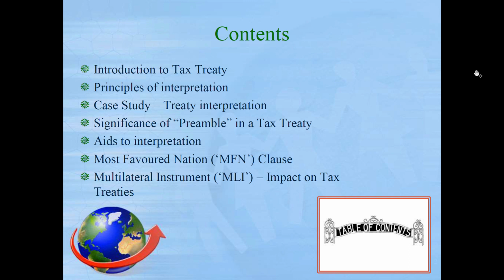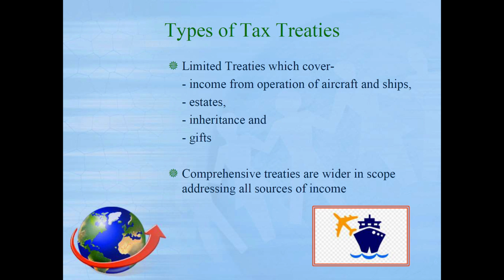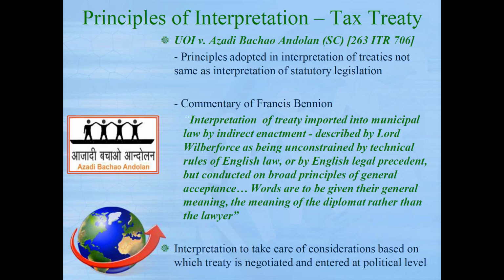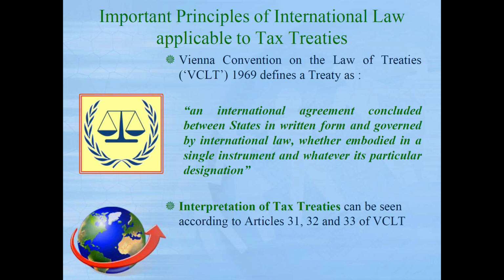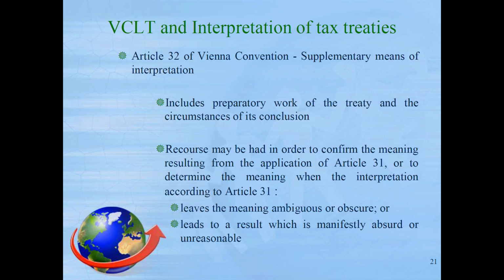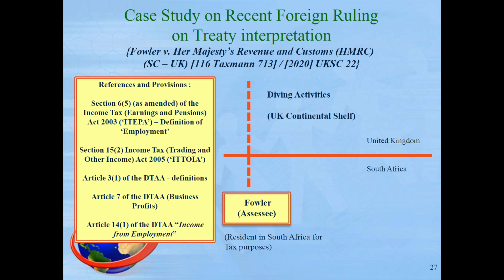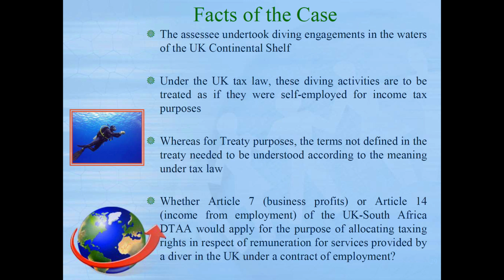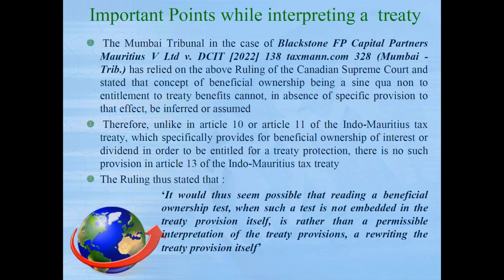Understanding and Interpreting a Tax Treaty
Presented by Khusbu